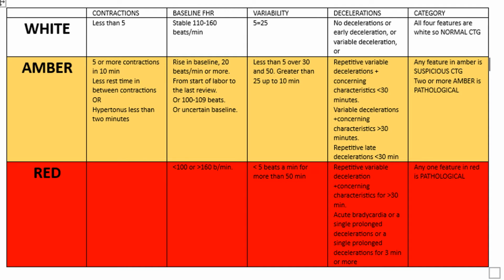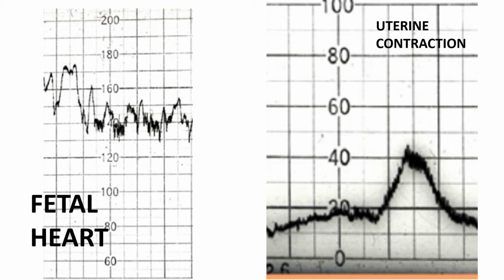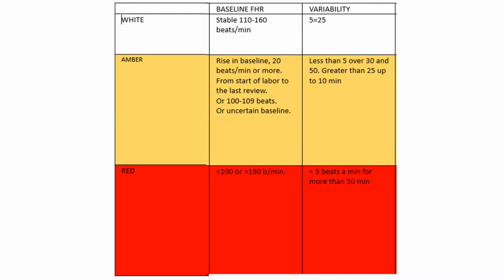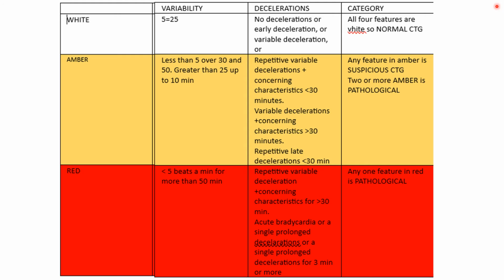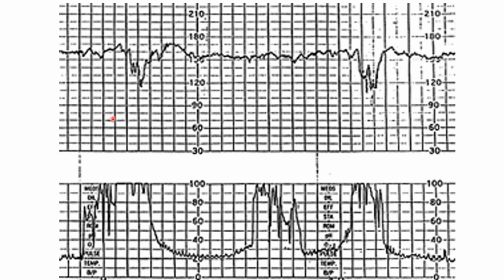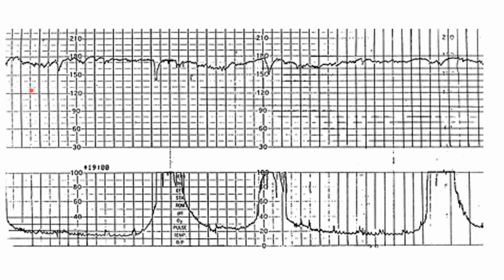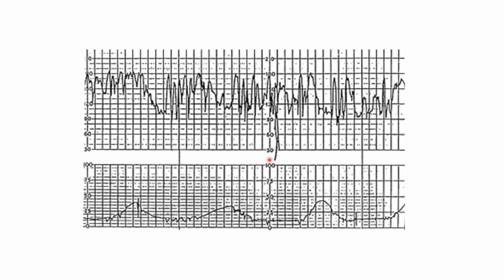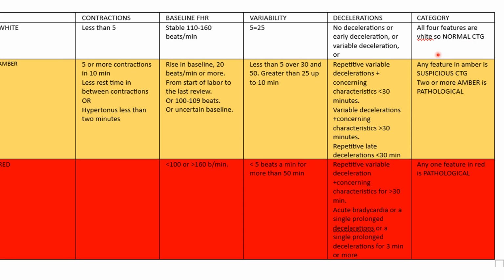CTG interpretation NICE guideline |aqorn learning | @rahat2021| obgyn | FCPS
CTG Fetal Heart Monitoring in labor |aqorn learning | @rahat2021| obgyn | FCPS |